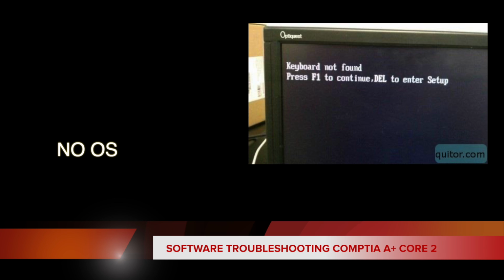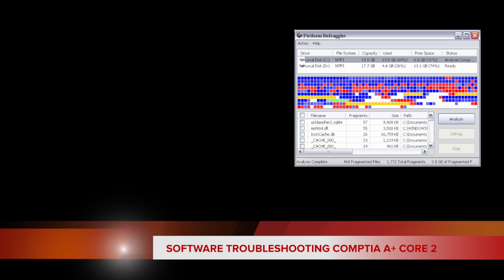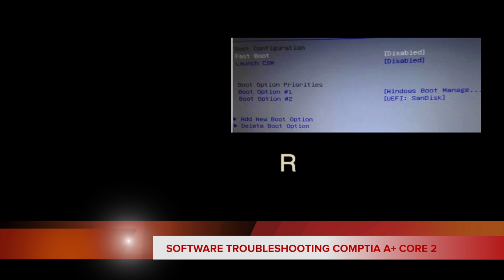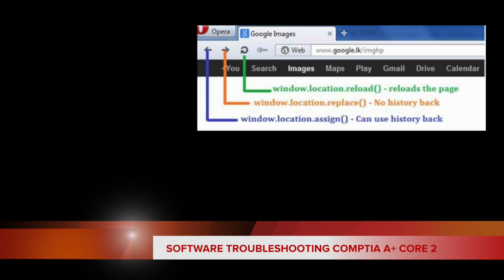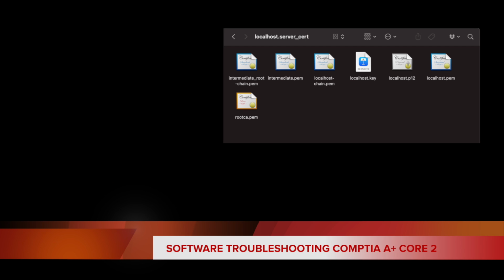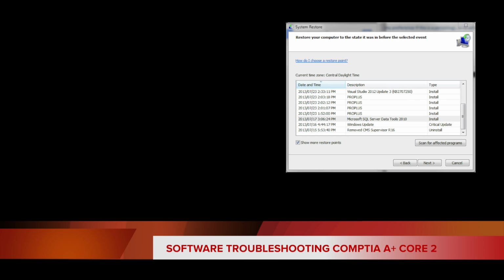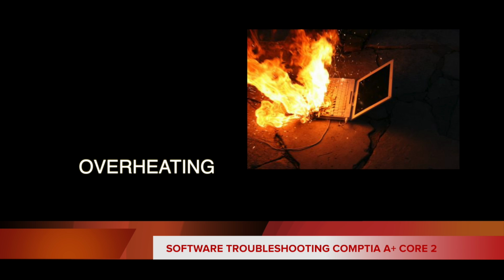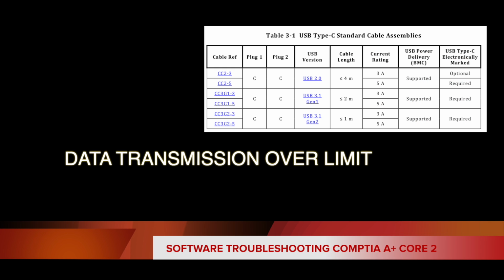Comptia A+ Software troubleshooting | Free online course| Core 2 exam preparation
Hi students in this free computer course you will learn about the following objectives:
 Common symptoms
- Slow performance
- Limited connectivity
- Failure to boot
- No OS found
- Application crashes
- Blue screens
- Black screens
- Printing issues
- Services fail to start
- Slow bootup
- Slow profile load
• Common solutions
- Defragment the hard drive
- Reboot
- Kill tasks
- Restart services
- Update network settings
- Reimage/reload OS
- Roll back updates
- Roll back devices drivers
- Apply updates
- Repair application
- Update boot order
- Disable Windows services/applications
- Disable application startup
- Safe boot
- Rebuild Windows profiles
• Common symptoms
- Pop-ups
- Browser redirection
- Security alerts
- Slow performance
- Internet connectivity issues
- PC/OS lockup
- Application crash
- OS updates failures
- Rogue antivirus
- Spam
- Renamed system files
- Disappearing files
- File permission changes
- Hijacked email
 - Responses from
 users regarding email
 - Automated replies
 from unknown sent email
- Access denied
- Invalid certificate (trusted root CA)
- System/application log errors
1. Identify and research malware symptoms.
2. Quarantine the infected systems.
3. Disable System Restore (in Windows).
4. Remediate the infected systems.
a. Update the anti-malware software.
b. Scan and use removal techniques
 (safe mode, pre-installation environment).
5. Schedule scans and run updates.
6. Enable System Restore and create
a restore point (in Windows).
7. Educate the end user.
Given a scenario, troubleshoot Microsoft Windows OS problems.
Given a scenario, troubleshoot and resolve PC security issues.
Given a scenario, use best practice procedures for malware removal.
3.1
3.2
3.3
CompTIA A+ Certification Exam: Core 2 Objectives Version 2.0 (Exam Number: Core 2)
3.0 Software Troubleshooting
Given a scenario, troubleshoot mobile OS and application issues.
Given a scenario, troubleshoot mobile OS
and application security issues.
3.4
3.5
• Common symptoms
- Dim display
- Intermittent wireless
- No wireless connectivity
- No Bluetooth connectivity
- Cannot broadcast to external monitor
- Touchscreen non-responsive
- Apps not loading
- Slow performance
- Unable to decrypt email
- Extremely short battery life
- Overheating
- Frozen system
- No sound from speakers
- Inaccurate touch screen response
- System lockout
- App log errors
• Common symptoms
- Signal drop/weak signal
- Power drain
- Slow data speeds
- Unintended WiFi connection
- Unintended Bluetooth pairing
- Leaked personal files/data
- Data transmission over limit
- Unauthorized account access
- Unauthorized location tracking
- Unauthorized camera/
 microphone activation
- High resource utilization